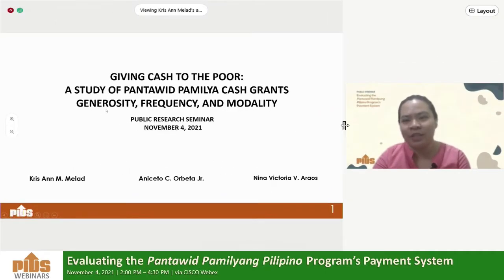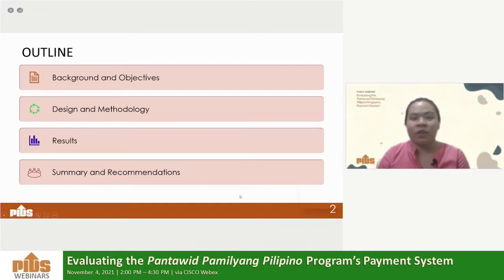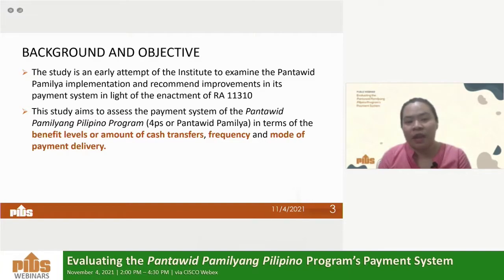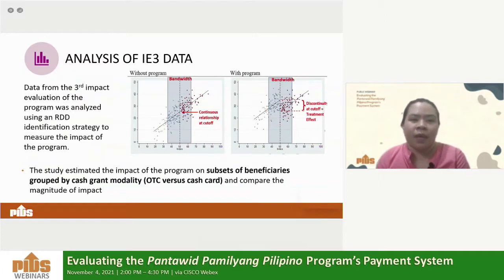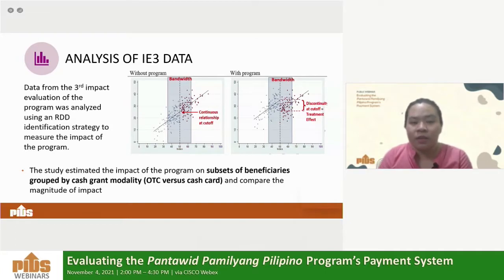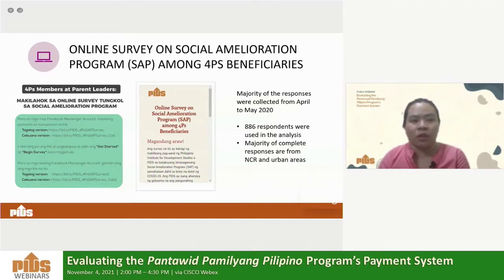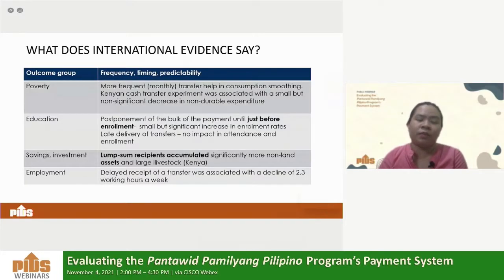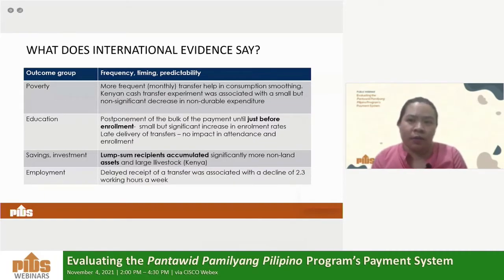Evaluating the Pantawid Pamilyang Pilipino Program's Payment System by Ms. Kris Ann Melad